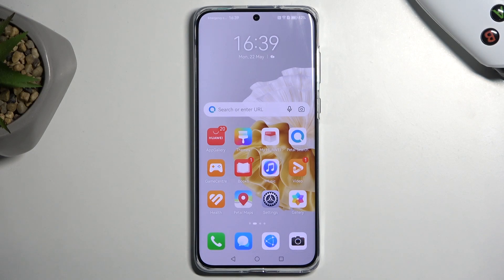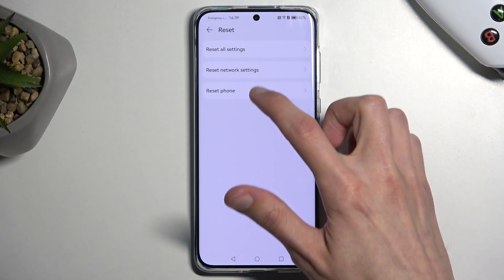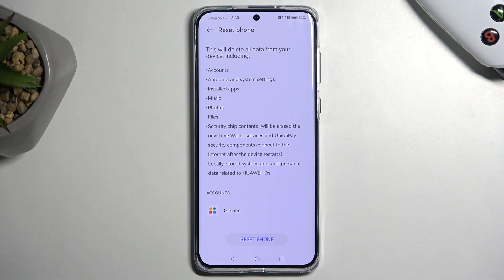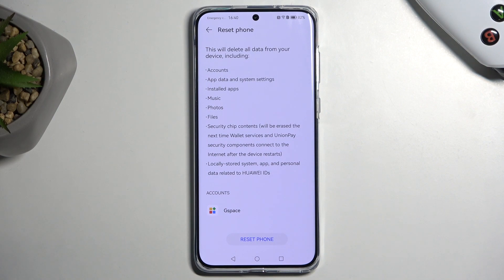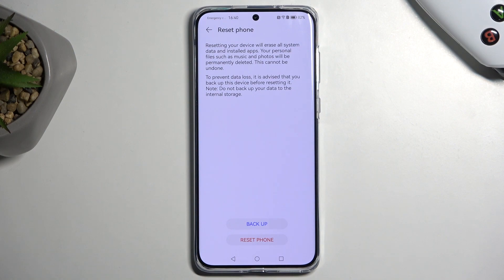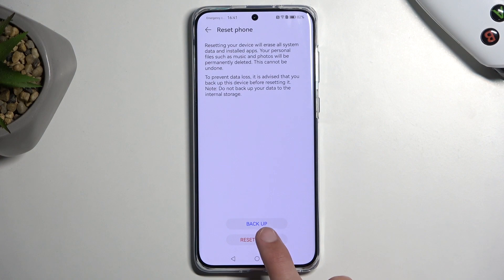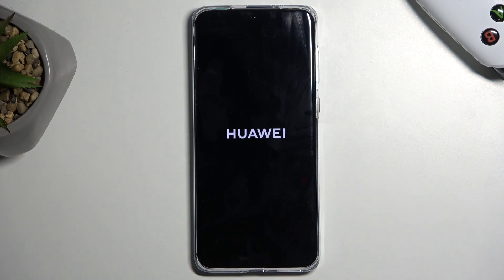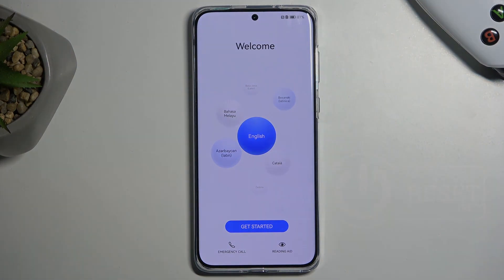How to Hard Reset Huawei P60 Pro via System Settings - Restore Defaults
In this tutorial, learn how to perform a hard reset on your Huawei P60 Pro smartphone through the system settings, restoring it to its default factory settings. We'll guide you through the step-by-step process of resetting your device, helping you troubleshoot issues or prepare for a fresh start.

How to factory reset Huawei P60 Pro via system settings?
How to restore Huawei P60 Pro to default settings through system preferences?
How to perform a hard reset on Huawei P60 Pro using system options?